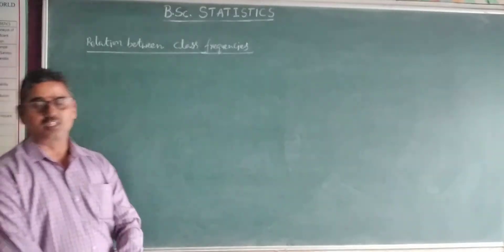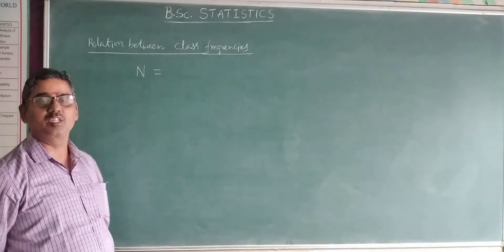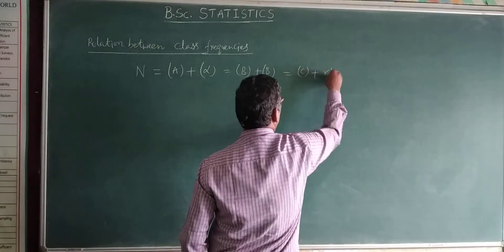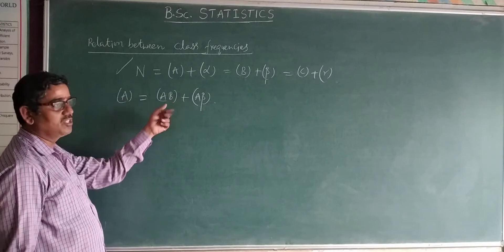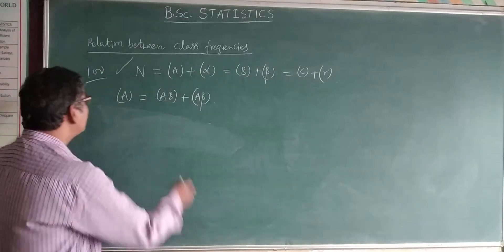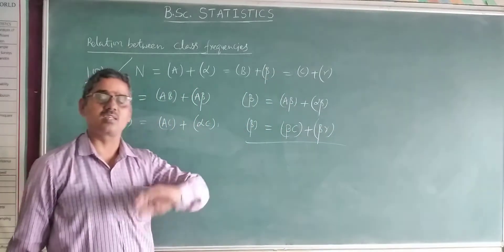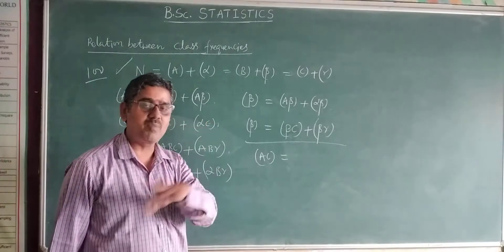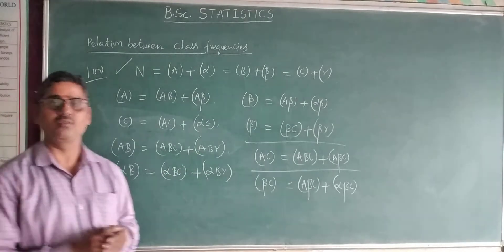Relation between Class frequencies - BSc Statistics